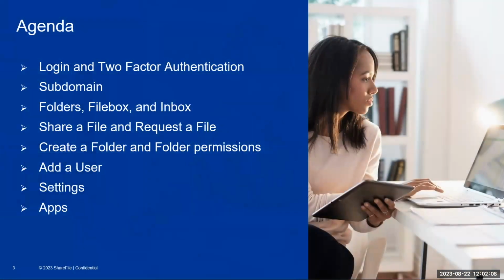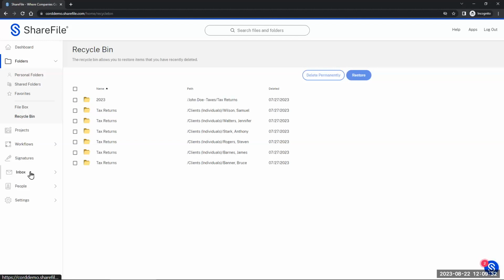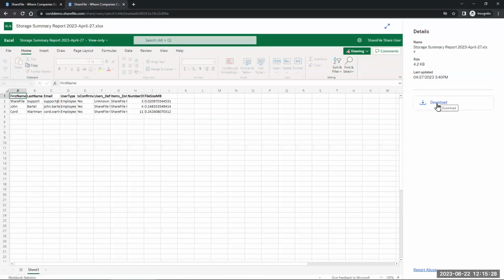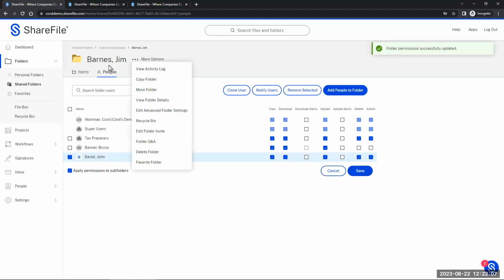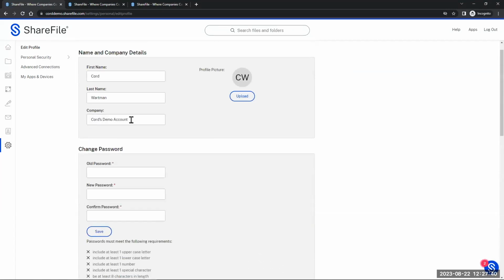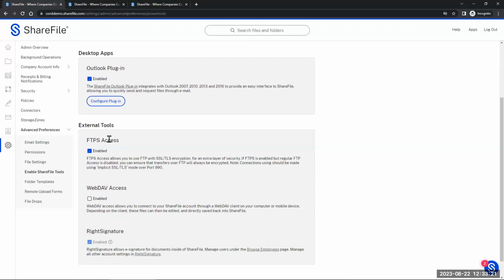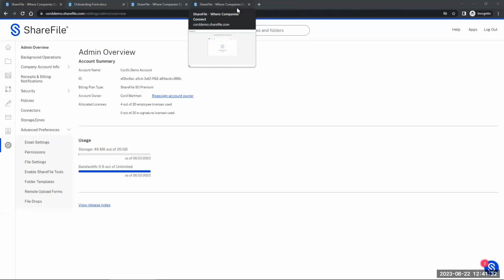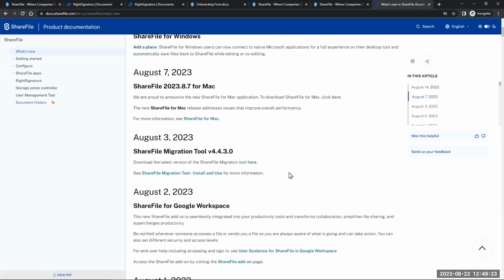ShareFile Getting Started with Cord!